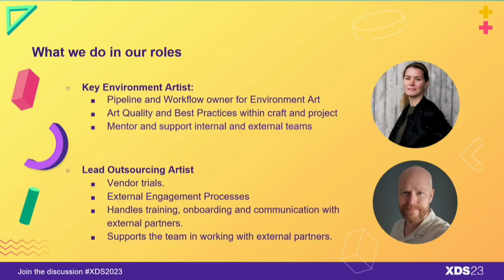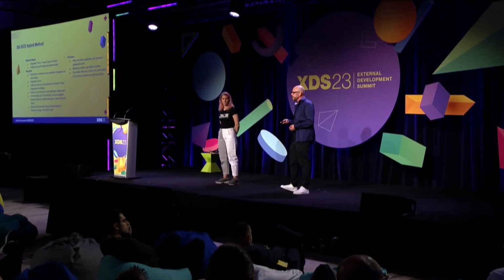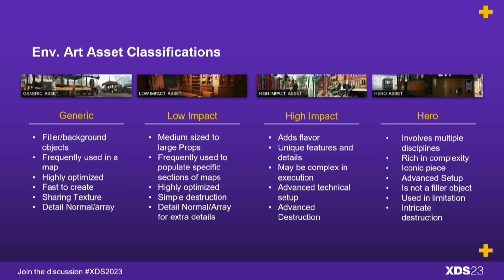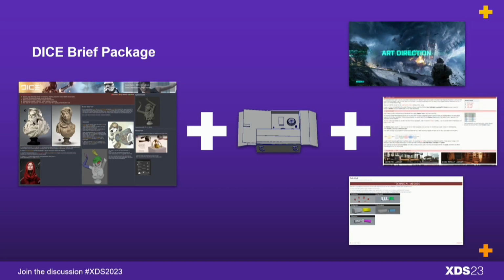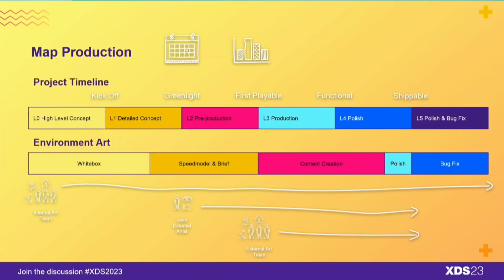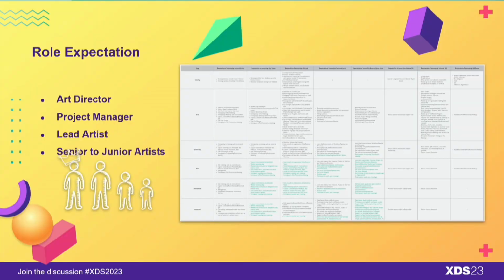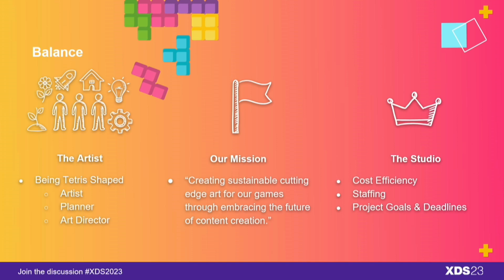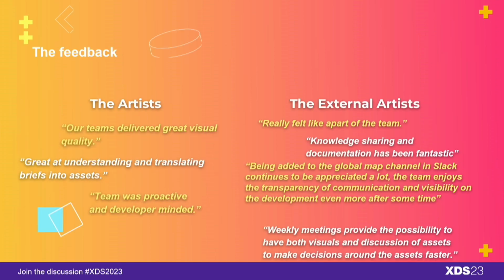XDS 2023 | Unlocking the Power of External Partnerships Collaboration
Erik Pettersson  |  Lead Outsource Artist  |  EA DICE
Kim Aava | Art Director | Toca Boca

In this presentation, Erik and Kim dive into the various stages and processes of external partnerships from initial trials to advanced operations. They discuss their hybrid approach at EA DICE, which combines co-dev with traditional outsourcing. They share valuable insights into strategies and best practices for setting and maintaining art quality expectations, effective communication techniques, and how to balance ownership between internal and external teams.

About XDS: External Development Summit (XDS) is the only annual, international games industry event held in Canada, with a primary focus on external development for art, animation, audio, co-development, QA and localization.